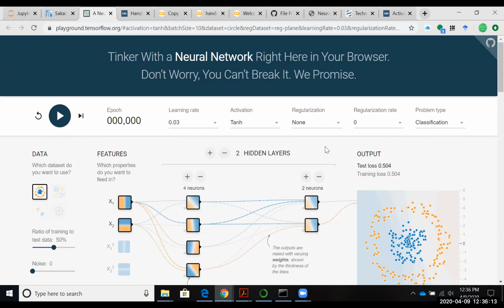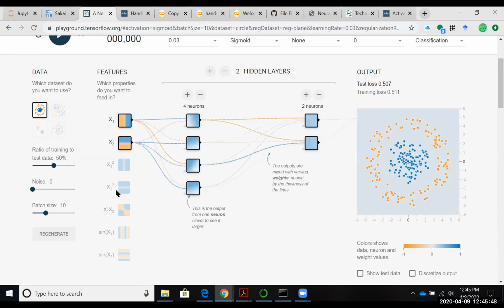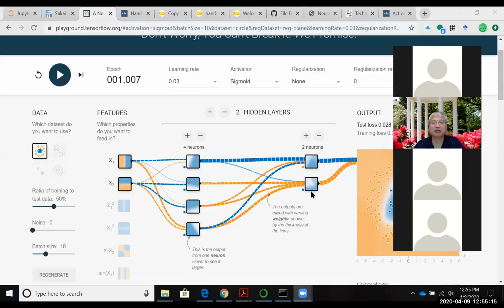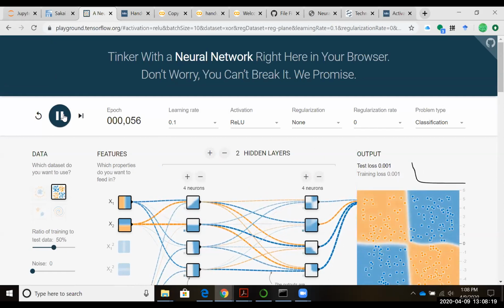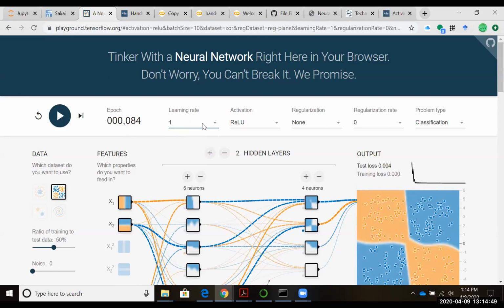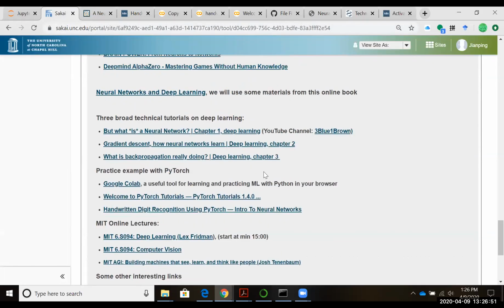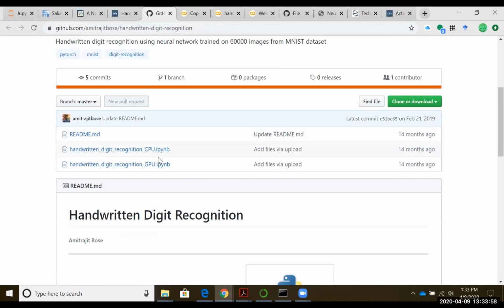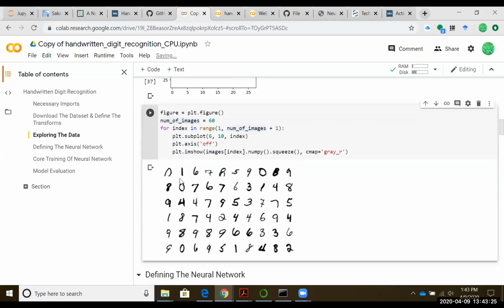PHYS 594 NN, ML, and AI 3_2020 04 09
The 3rd online lecture on NN, ML, and AI during the Covid-19 pandemic.